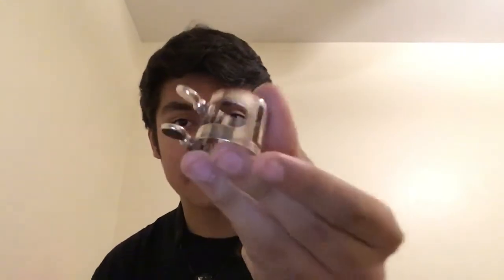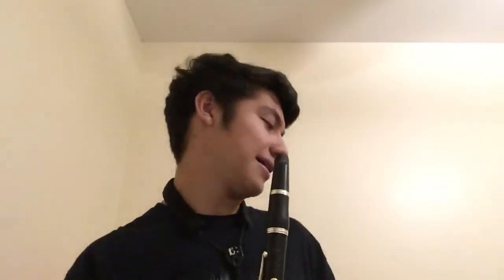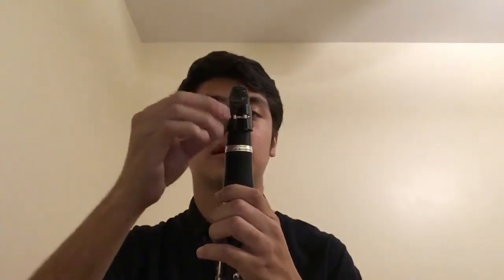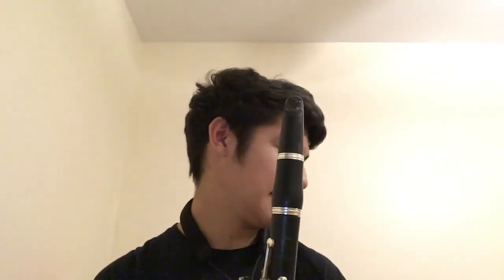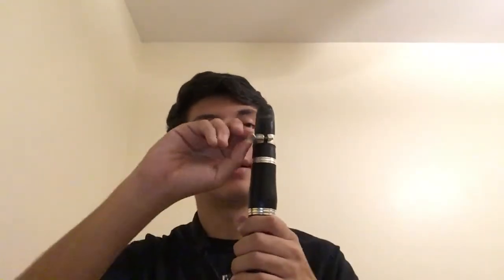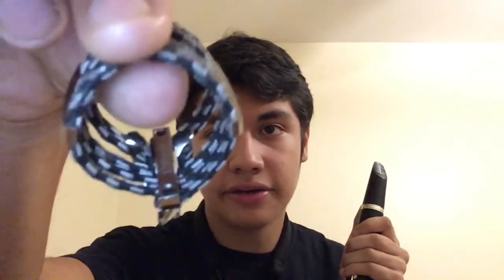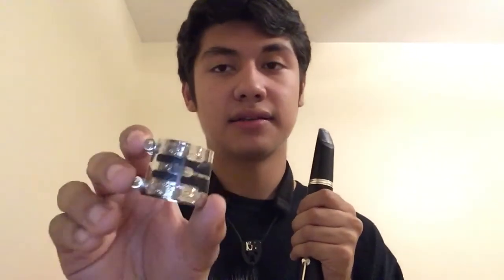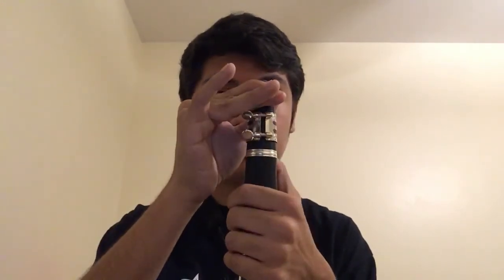Clarinet ligatures for students and pros alike- clarinet ligature reviews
These were the ligatures I used!
Leblanc L ligature- don’t buy
Rovner Dark
Joue Jolie(Lisa’s clarinet shop email her or contact Dr. Elizabeth Aleksander)
Silverstein Original in silver plate
Charles Bay Rhodium Covered ligature
These are great ligatures for ANYONE to use. Good luck! :-)